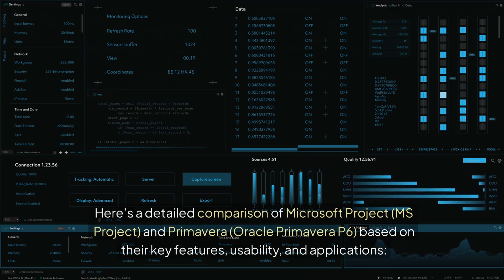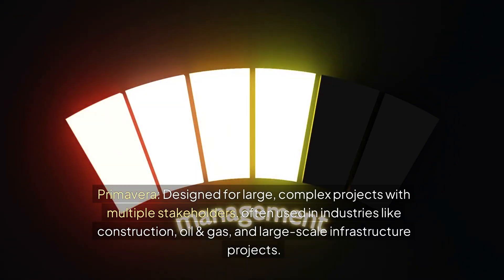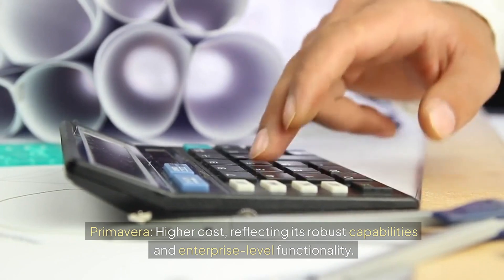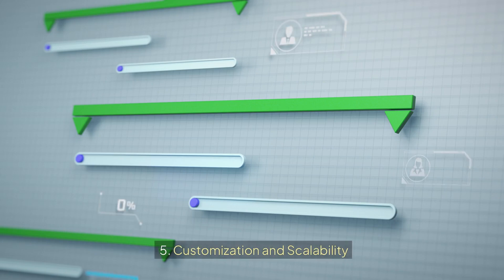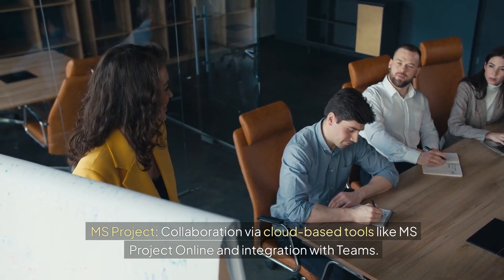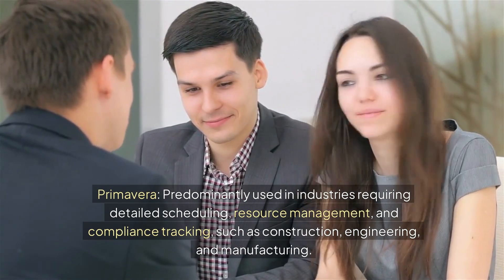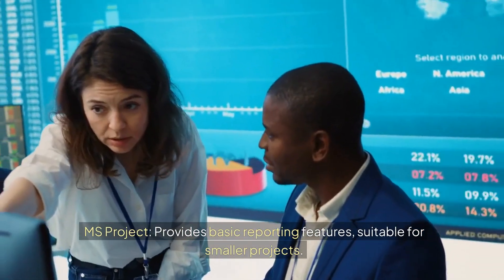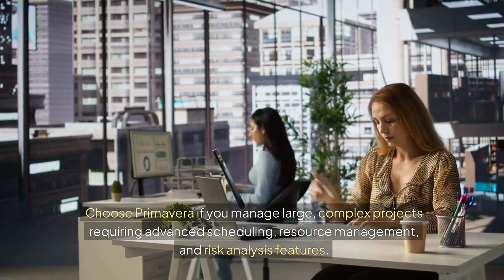Microsoft Project vs. Primavera: Which Project Management Tool is Right for You?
Deciding between Microsoft Project and Oracle Primavera P6? This detailed comparison breaks down their key features, ease of use, scalability, cost, and industry applications. Discover which tool suits your project needs—whether you're managing small to medium projects with MS Project or tackling large, complex endeavors with Primavera. Optimize your project management strategy with the right choice!